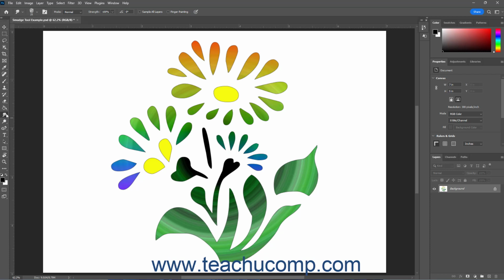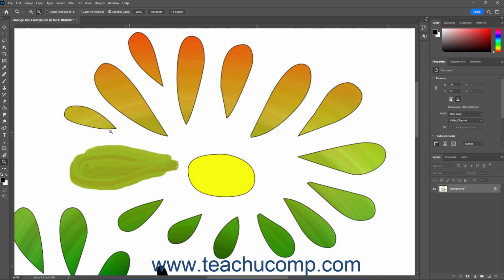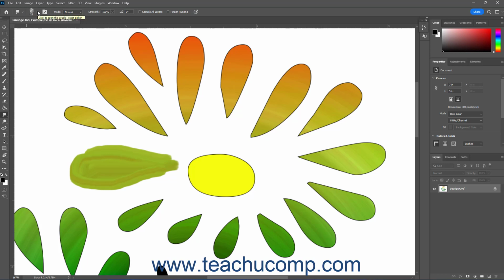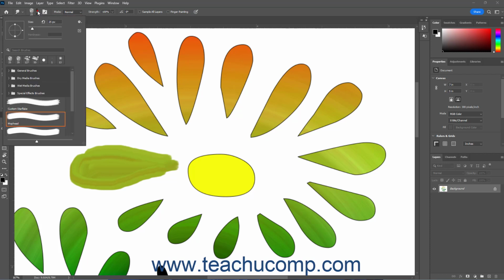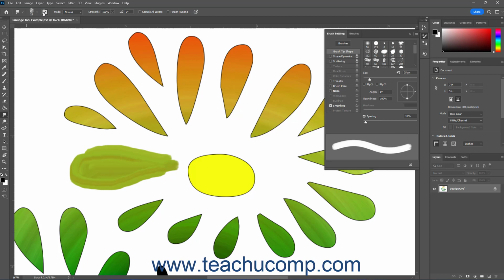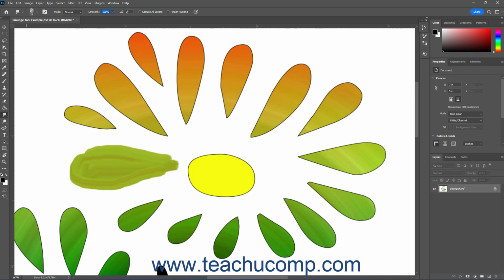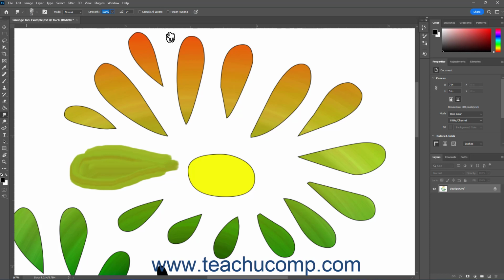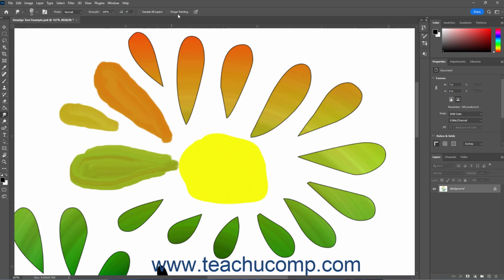Learn How to Use the Smudge Tool in Adobe Photoshop: A Training Tutorial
This Photoshop tutorial video shows you how to use the Smudge Tool in Photoshop. This video is from our complete Adobe Photoshop training, _Mastering Photoshop Made Easy_ ™.